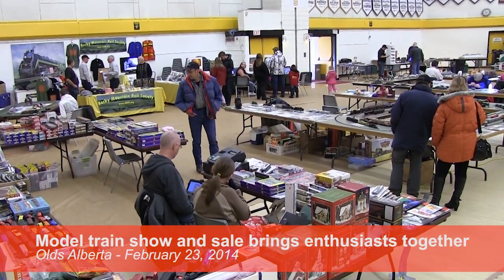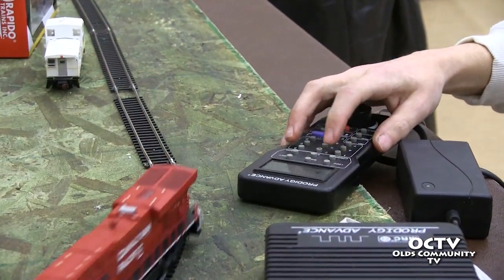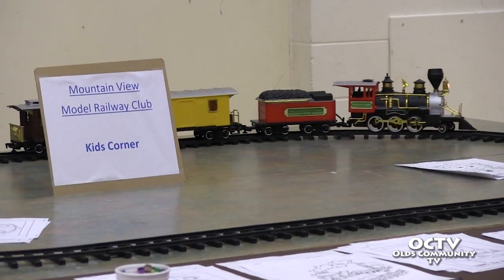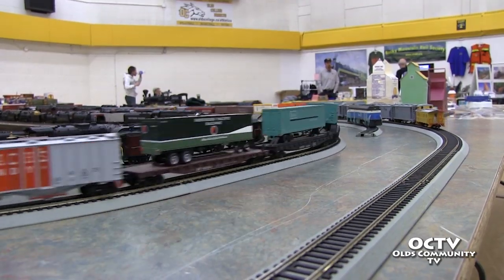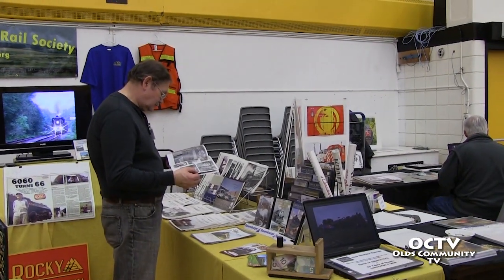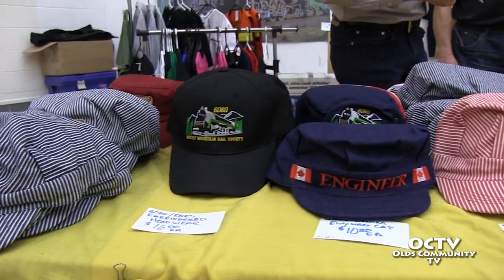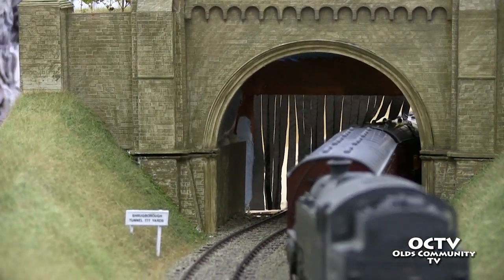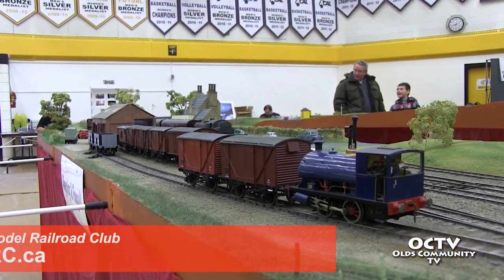Model train show and sale brings rail enthusiasts together in Olds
Railroad fans gathered at the FGH gymnasium on Olds College campus to take in the Mountain View Model Railroad Club's annual show and sale. Rick Astle, a local member of the club filled us in on what was happening with the organization.
Visitors were able to watch various types of model building in progress. The club invites visitors to their display at the Didsbury Museum and encourages anyone with an interest to check them out and consider becoming members. You can find more information about the club at their